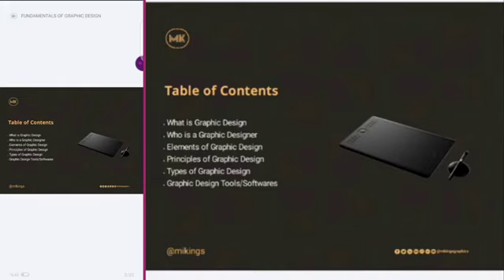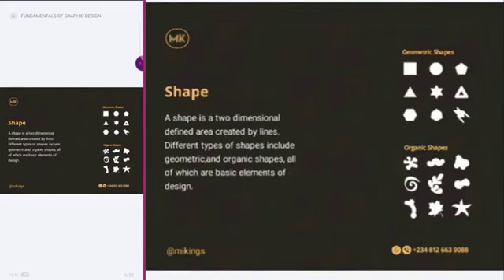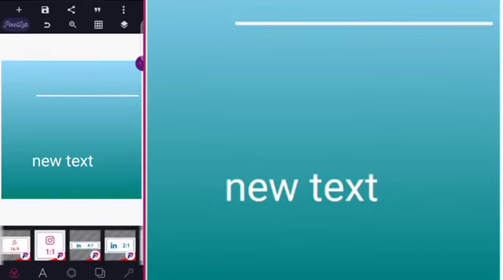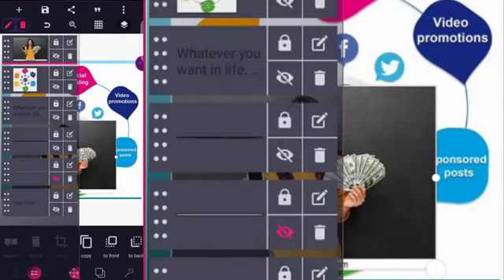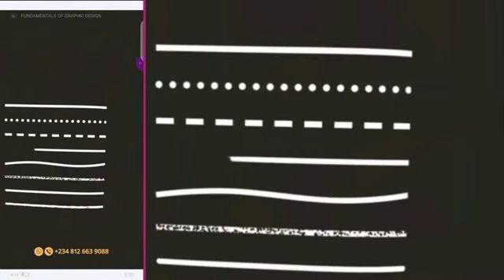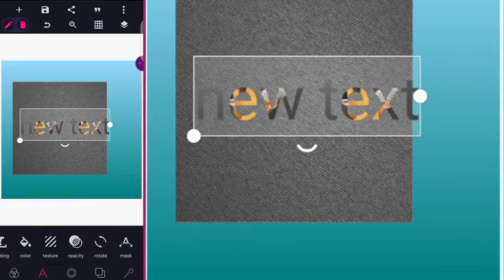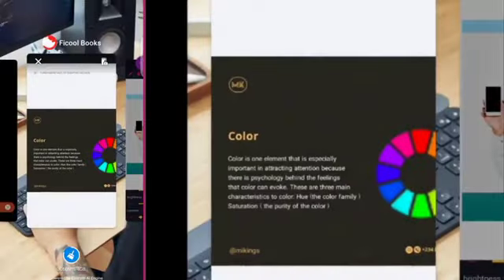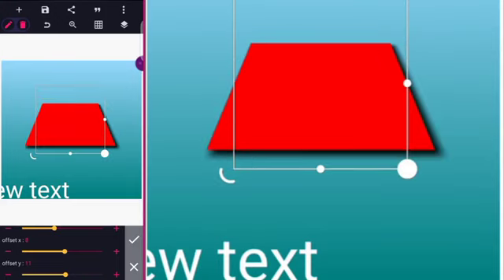Elements of Graphic design Explained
So this is an introduction into the Basic element of Graphic Design.